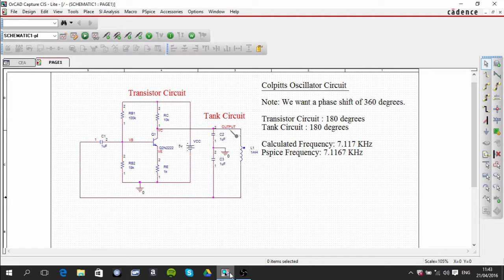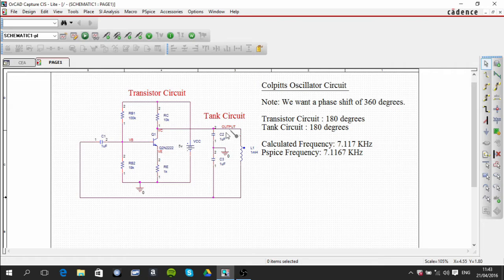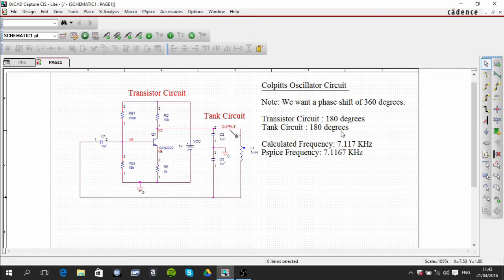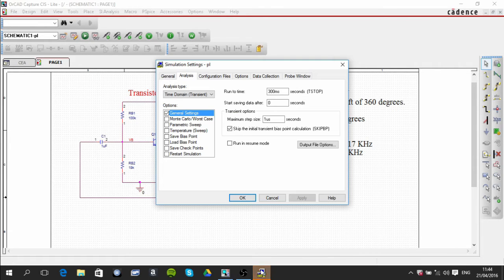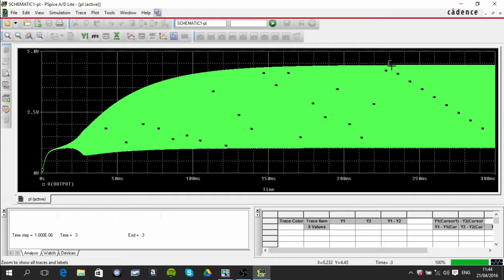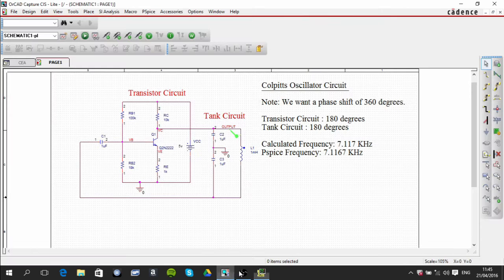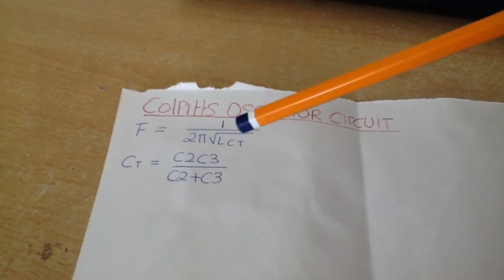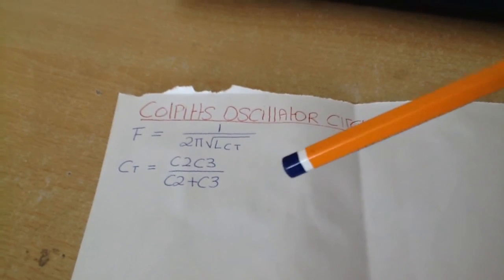Colpitts Oscillator Circuit using pspice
This video takes a look at the colpitts  oscillator circuit using pspice.